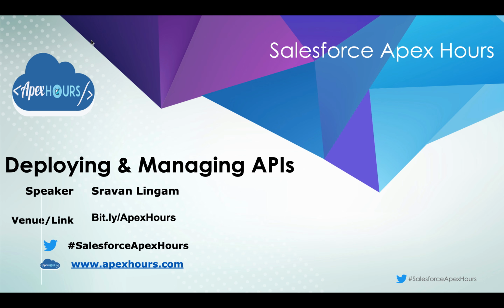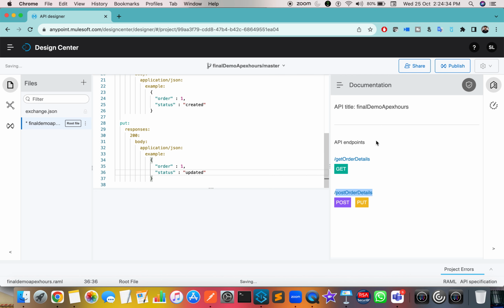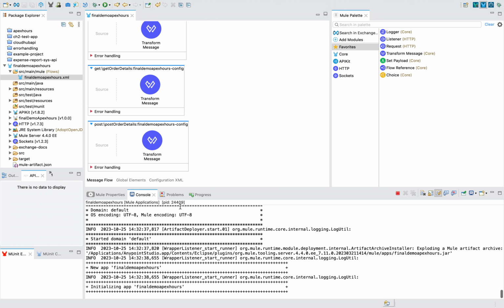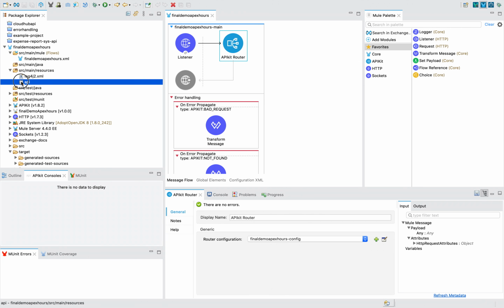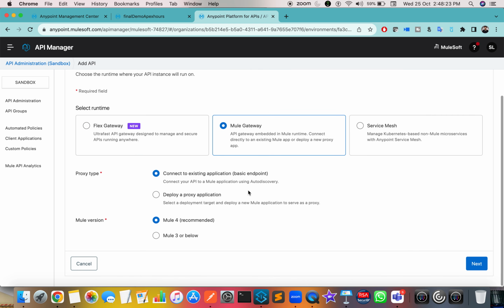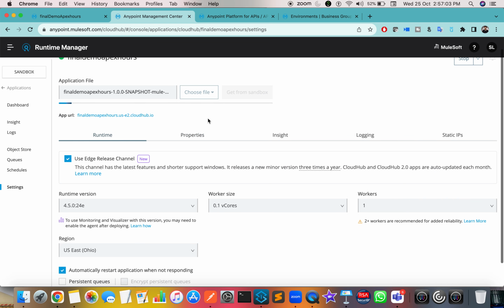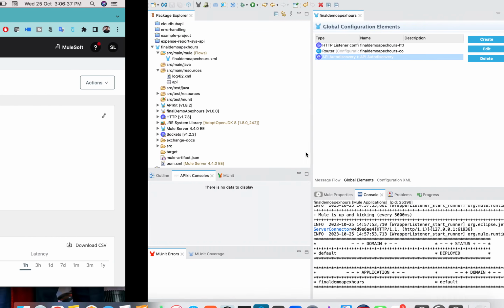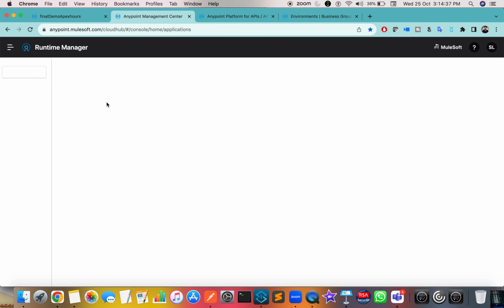Session 18 : Deploying and Managing APIs | @srav@sravanlingam MuleSoft for Salesforce